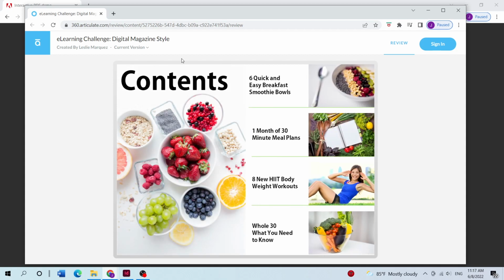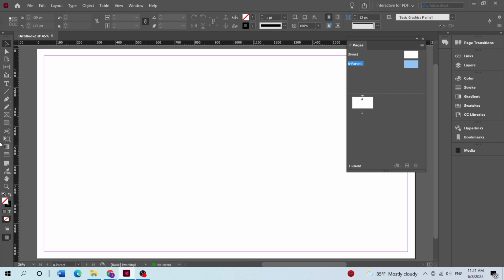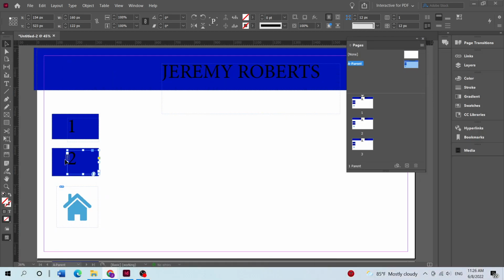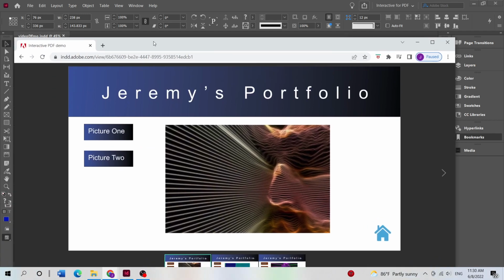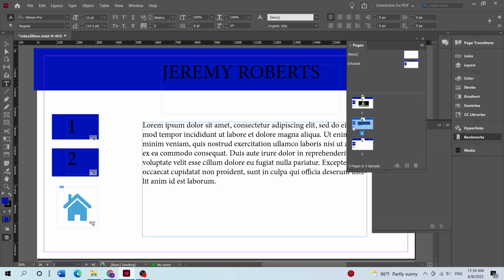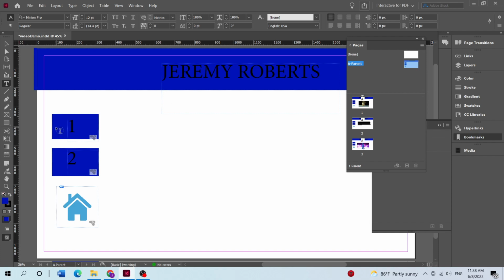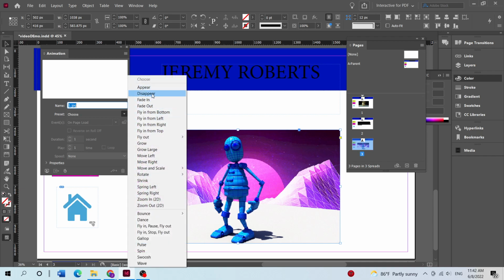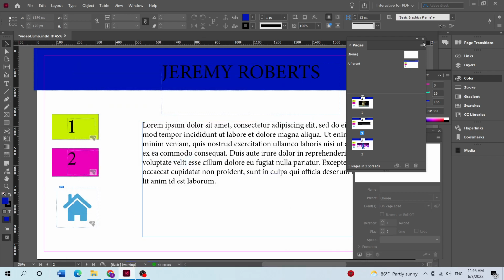InDesign Interactive PDF tutorial